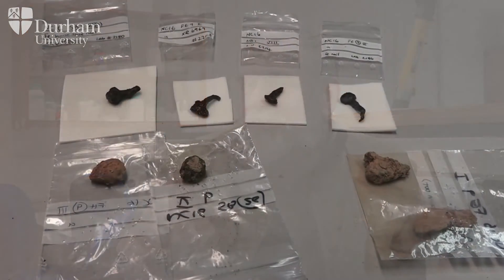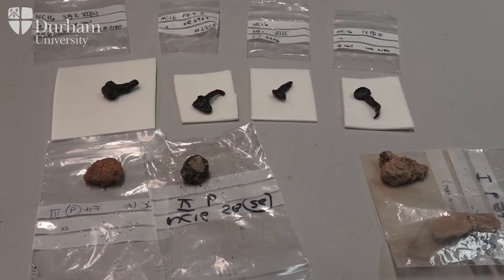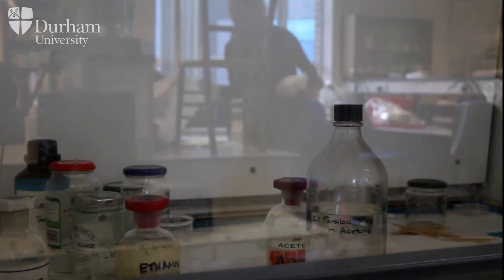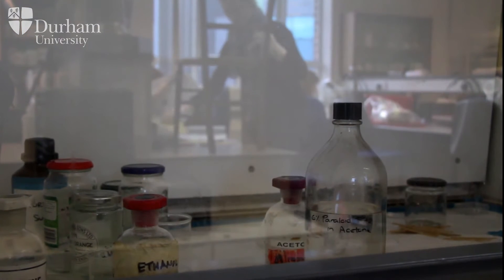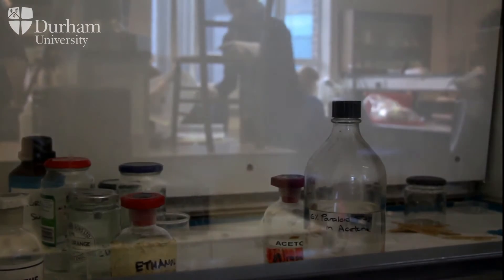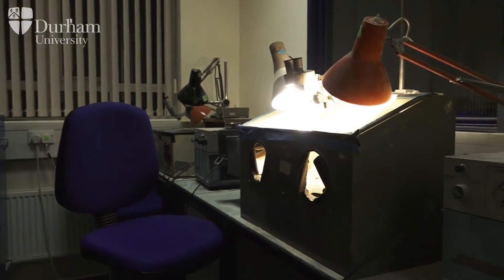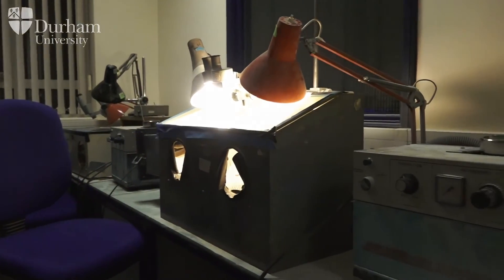"Revelation, Investigation & Preservation" Chris Caple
Dr Chris Caple, currently a Senior Lecturer at Durham University, has been director of the postgraduate programme in artefact conservation at Durham since 1988.  He is active teaching, researching and publishing in conservation, analysing and researching ancient artefacts and has been directing and publishing archaeological excavations since 1982.

Chris and his students are actively engaged in excavating sites and artefacts, analysing and researching artefacts and conserving artefacts.  He sees and practices archaeology as a holistic process, from the initial site survey to monitoring the environment of the museum store, he does it all.